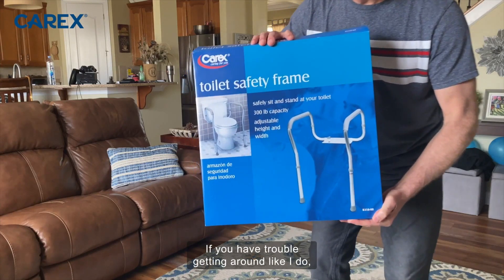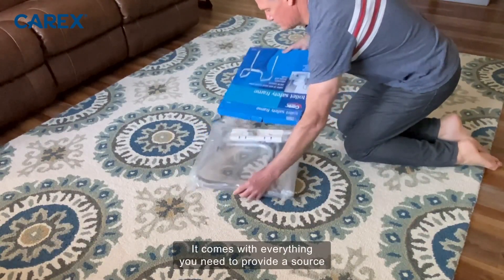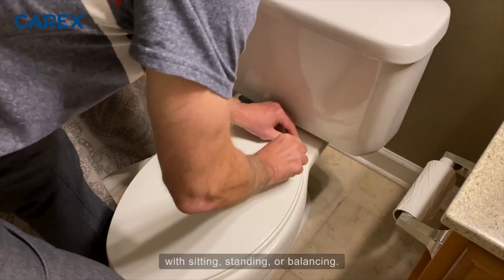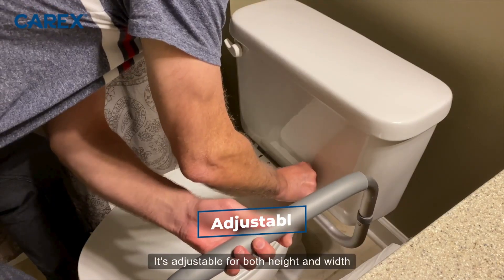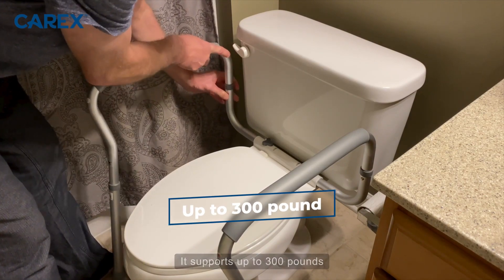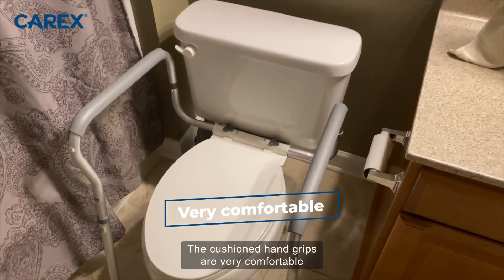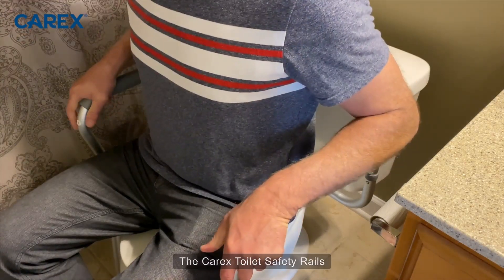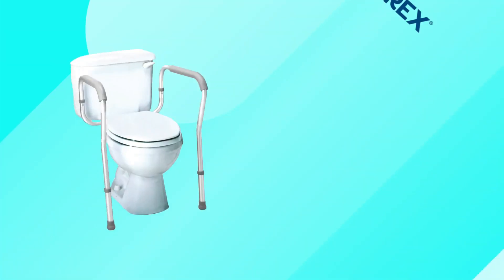Carex Toilet Safety Frame - Unboxing, Installation, & Review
Enhance your independence and bath safety with the Carex Toilet Support Rail. The toilet safety rail provides a source of support for users to safety stand or sit at the toilet. To maximize comfort, the toilet support bar is height adjustable to meet user needs. It fits most toilets with an adjustable width from 18" to 20". Installation and set up is quick and easy within minutes.